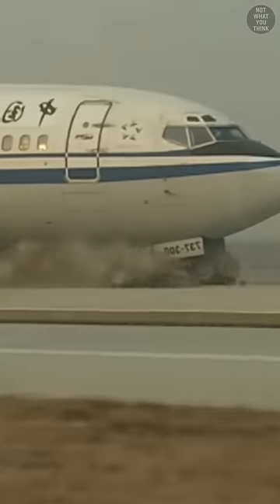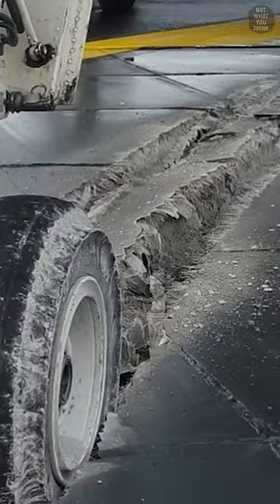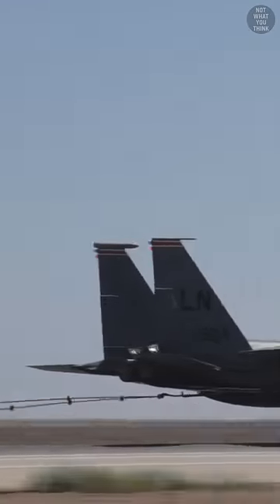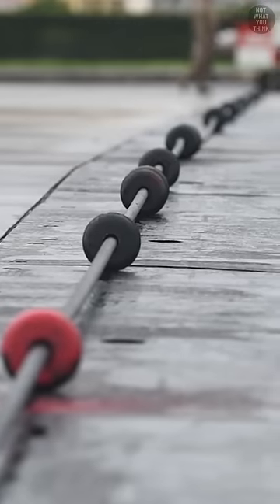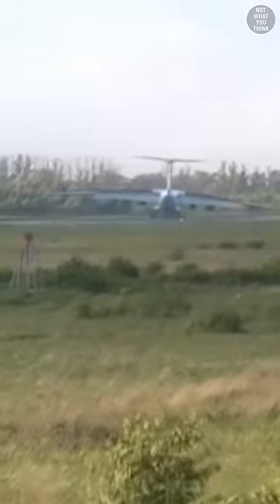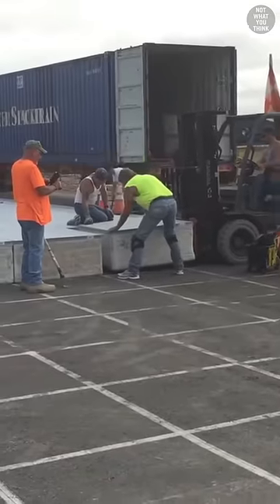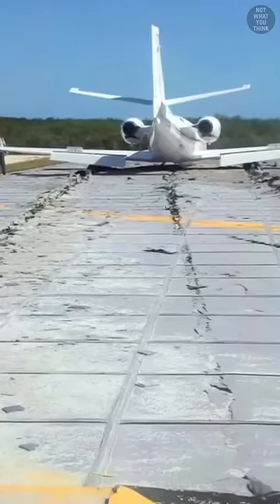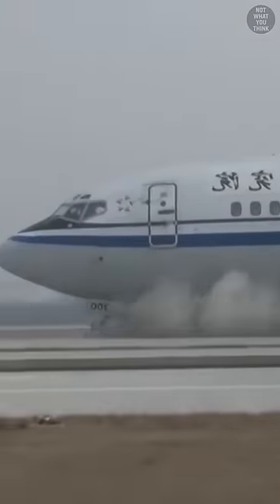Emergency Landing of Commercial Aircraft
How do you stop an aircraft if its breaks or landing gear malfunctions? We talk about three possible ways to accomplish this task, but they are NotWhatYouThink

Footage:
EMAS
FAA